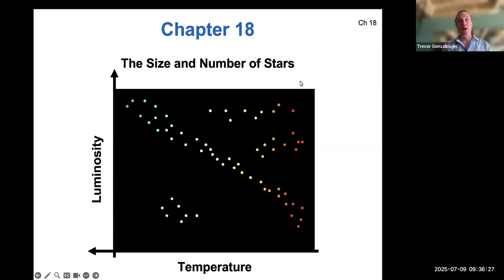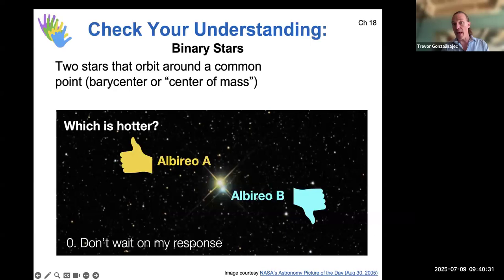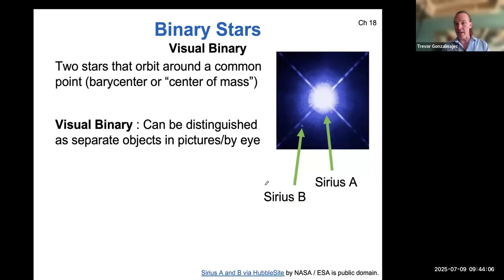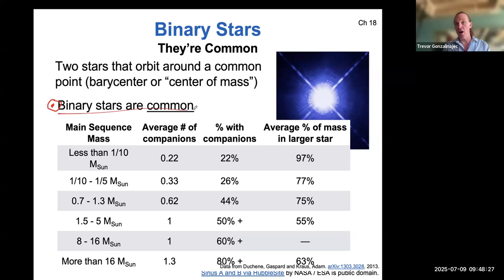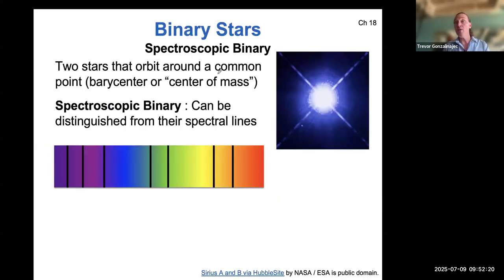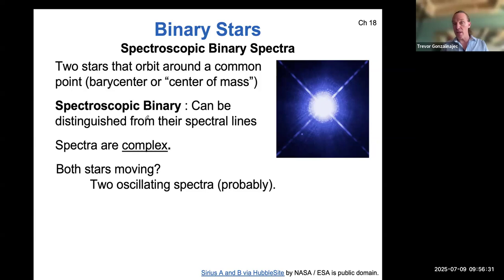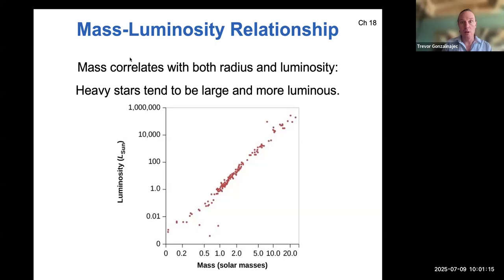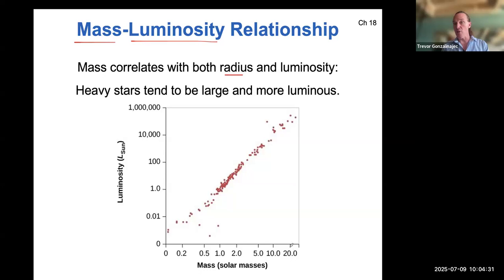Chapter 18 (start to Spectroscopic Binary)— OpenStax Astronomy 2e (Zoom class meeting)